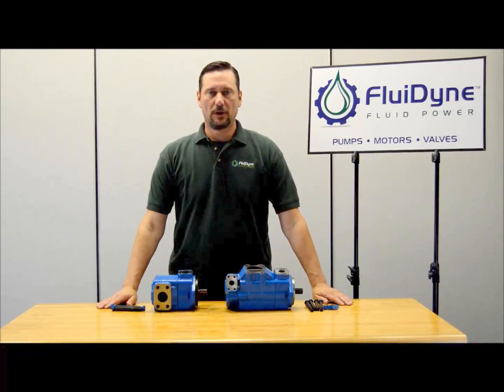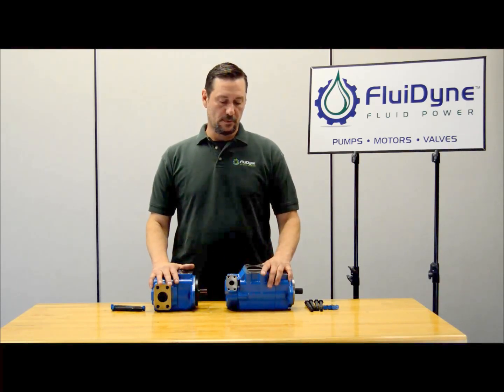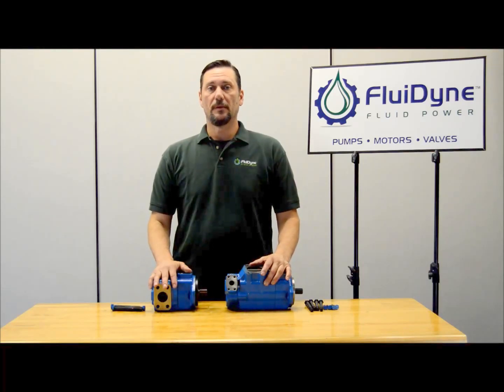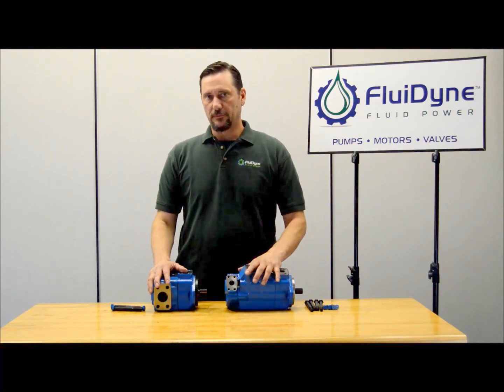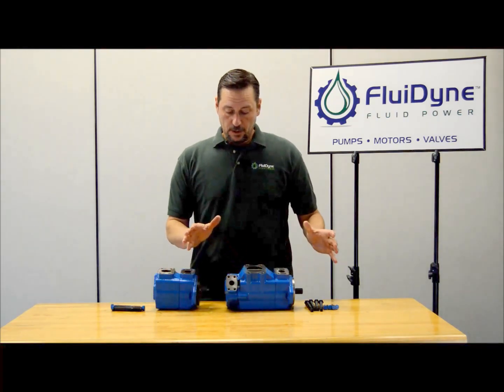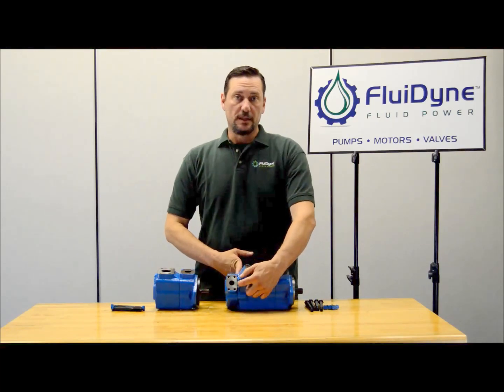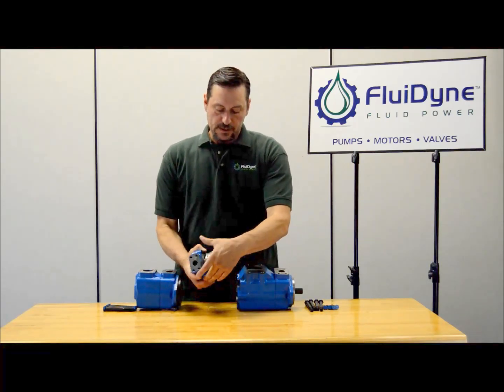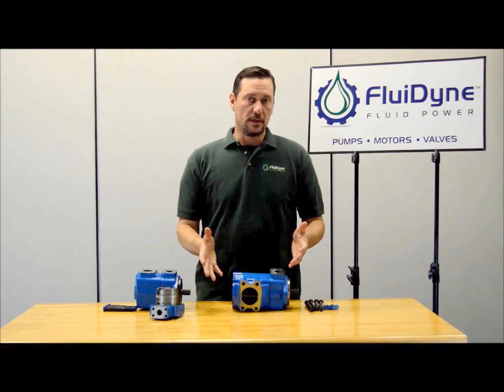How to Change Porting on VHO/VQ Vane Pump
In this video, we learn how to change the porting on our VHO/VQ single and double vane pumps.

Torque Specs:

20 V/VQ 40-50 lb. ft
25 V/VQ 65-75 lb. ft
35 V/VQ 120-180 lb.ft
45 V/VQ 255-275 lb ft
50 V/VQ 250-270 lb ft

Double unit:
2520 V/VQ Inlet Housing-65-75 lb ft, cover 40-50 lb ft
3520 V/VQ inlet housing- 140-160 lb ft, cover 40-50 lb ft
3535 V/VQ Inlet Housing 140-160 lb ft, cover 65-75 lb ft
4520 V/VQ Inlet housing 255-275 lb ft, cover 40-50 lb ft
4525 V/VQ Inlet housing 255-275 lb ft, cover 64-75 lb ft
4535 V/VQ Bolts run through both the Inlet Housing & cover 255-275 lb ft

31915 Groesbeck Hwy.